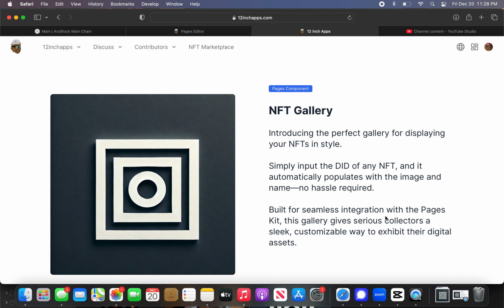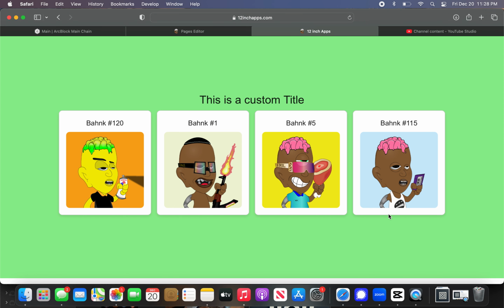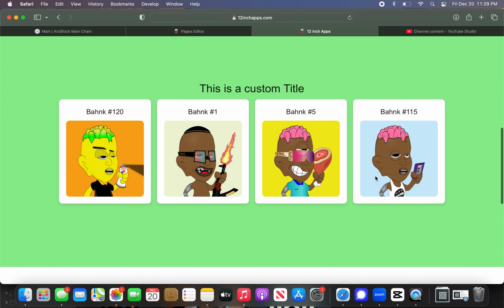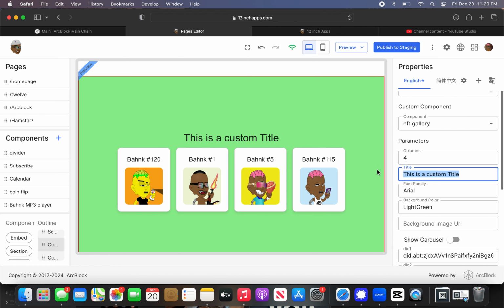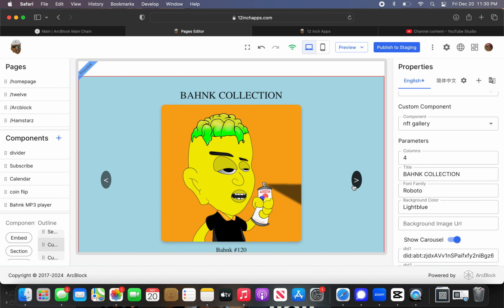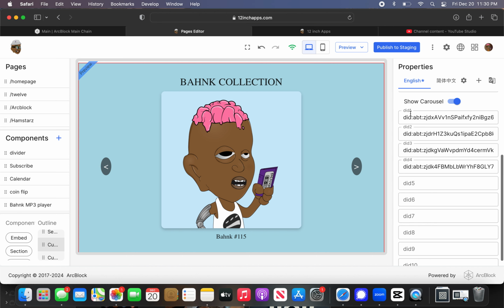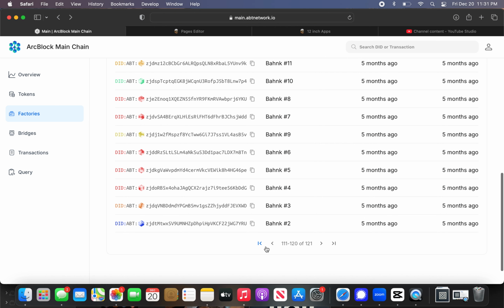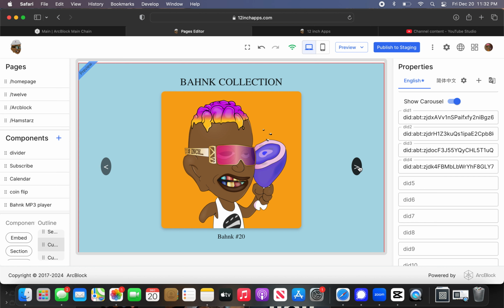NFT Gallery-ArcBlock Custom Component-Demo Video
Discover how to showcase your NFTs like never before with NFT Gallery! In this tutorial, we’ll guide you step-by-step on setting up your gallery, adding your NFTs using DID addresses, and customizing your display with dynamic layouts. Whether you’re an NFT collector, creator, or enthusiast, NFT Gallery makes it easy to organize and present your collection in style. Watch now and learn how to turn your digital assets into a stunning showcase!